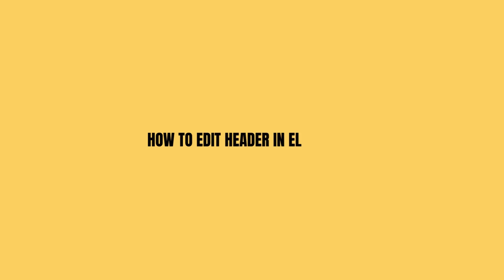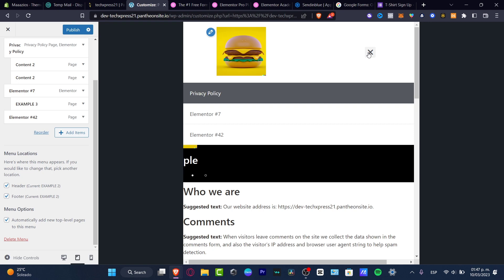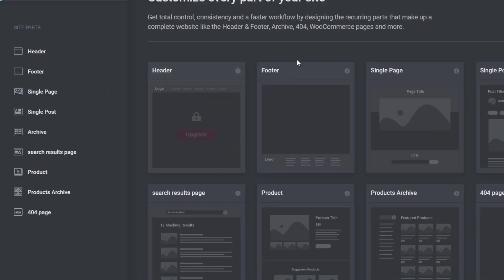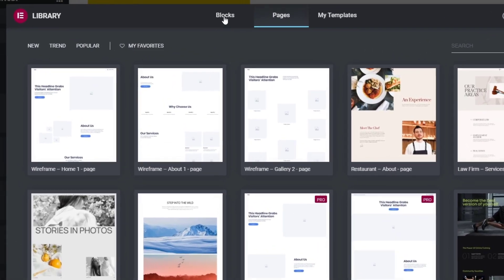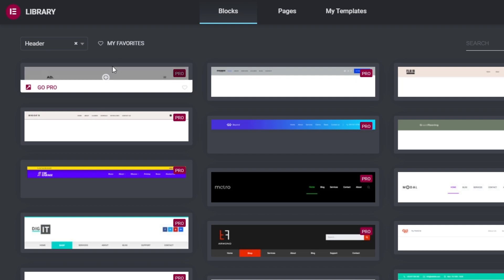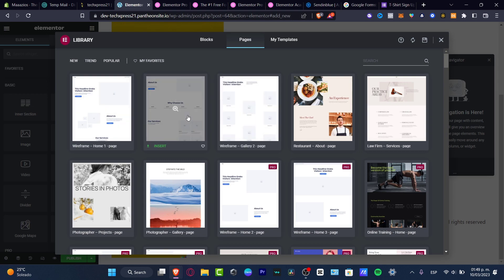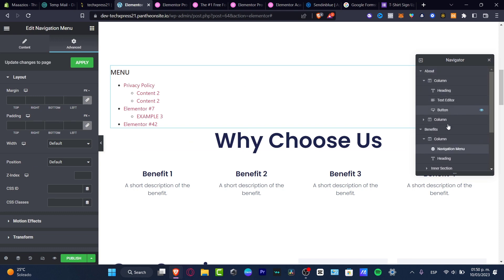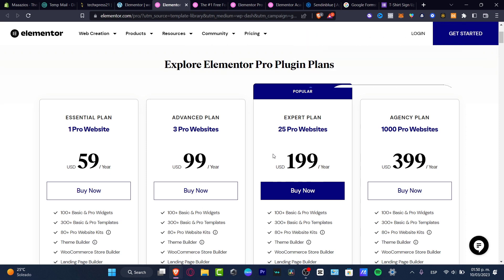How To Edit Header In Elementor (2026) Step By Step Tutorial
To edit the header in Elementor, start by opening the page in the Elementor editor. Next, locate the header section and click on it to open the editing options. Here, you can customize the layout, typography, colors, and other design elements of the header. You can also add widgets, such as a search bar or social media icons, to the header.

To save your changes, click on the update button. You can preview the changes live by clicking on the preview button. With Elementor's intuitive and user-friendly interface, editing the header has never been easier. With these simple steps, you can create a professional and customized header for your website. ‎